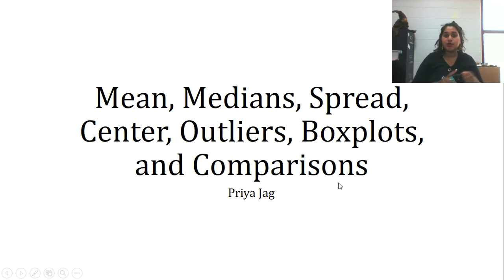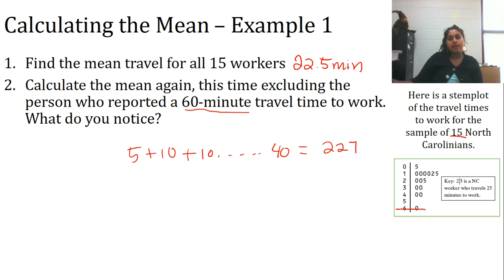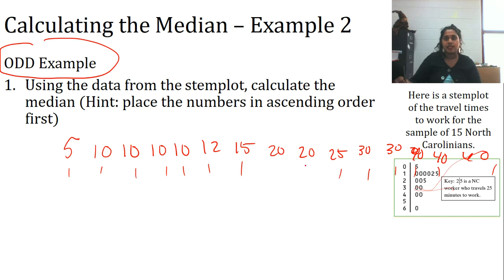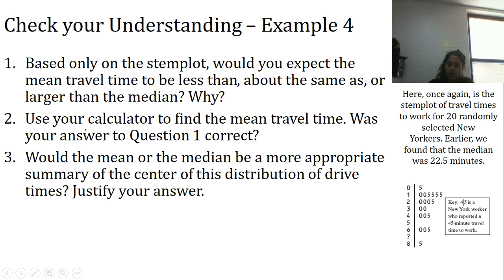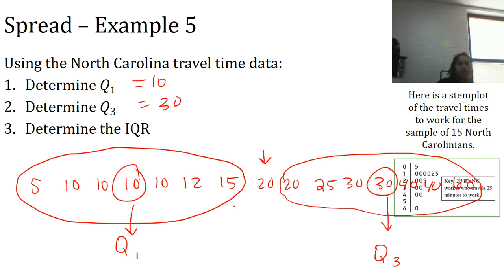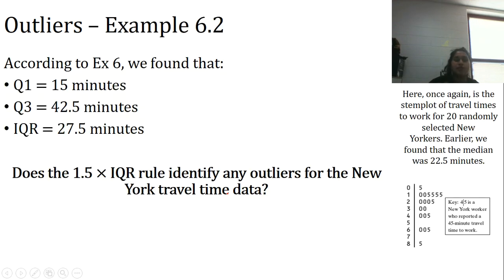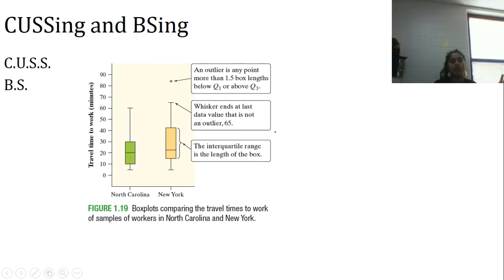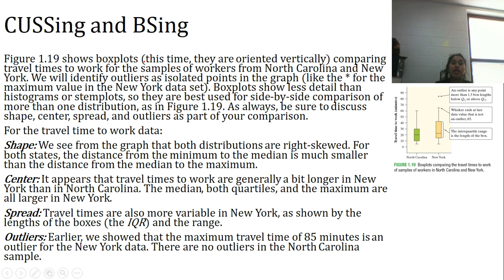Stats 1.B Mean, Median, Outliers, Comparisons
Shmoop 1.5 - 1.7